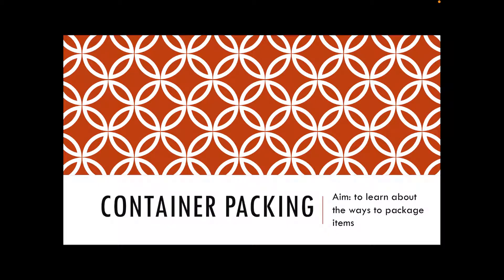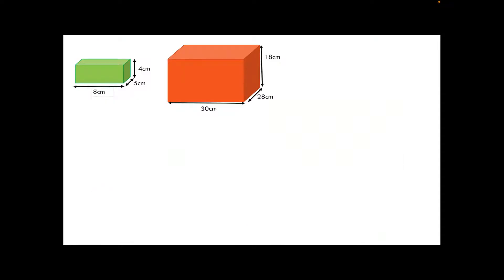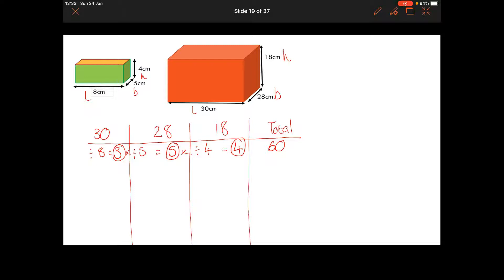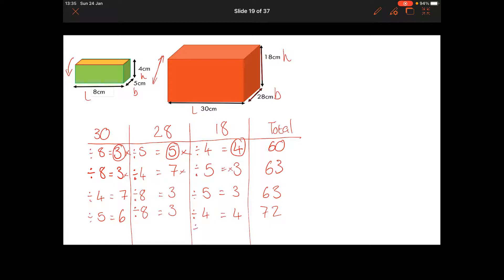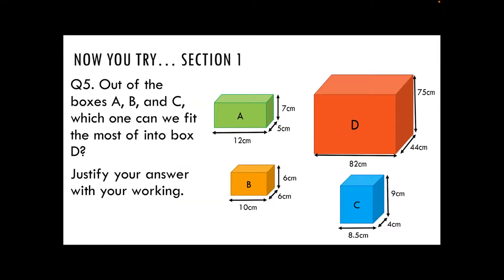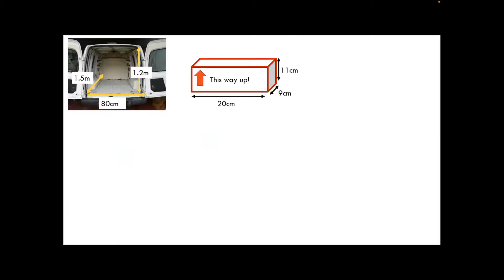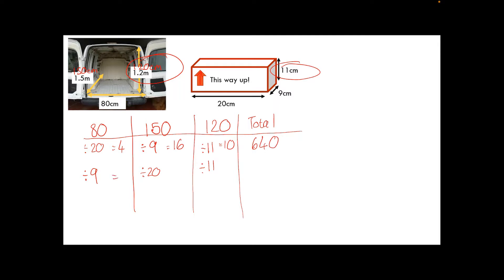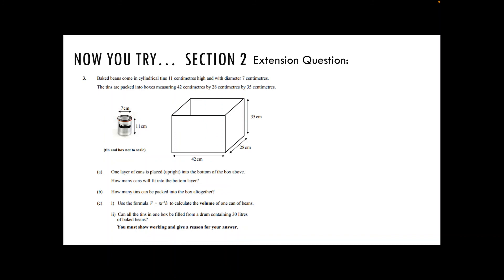Nat 5 Apps - Effective Container Packing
Learning how to calculate the maximum number of objects we can package into a larger container.